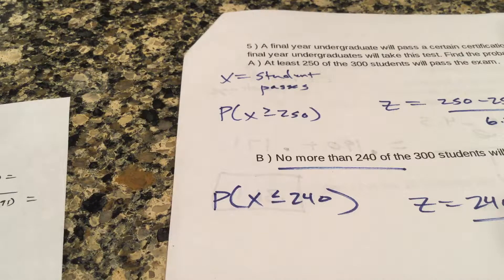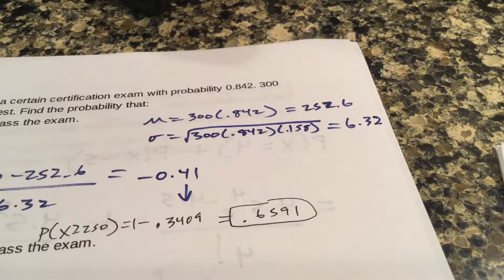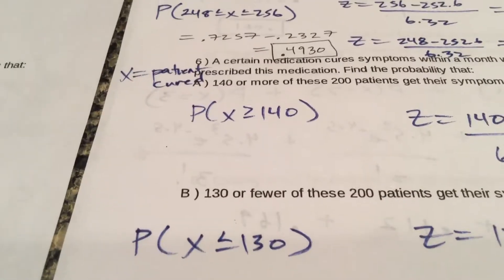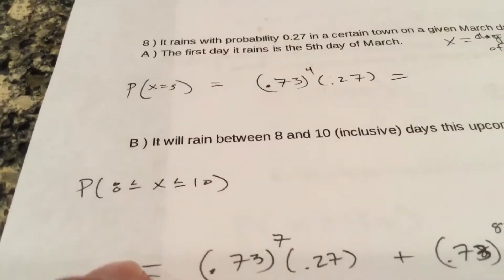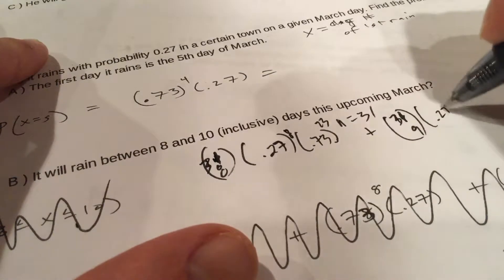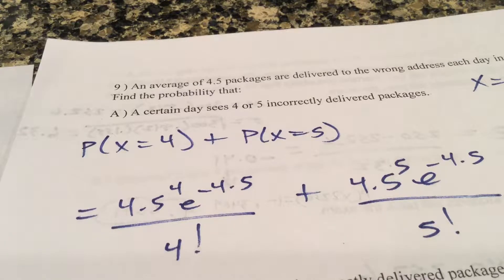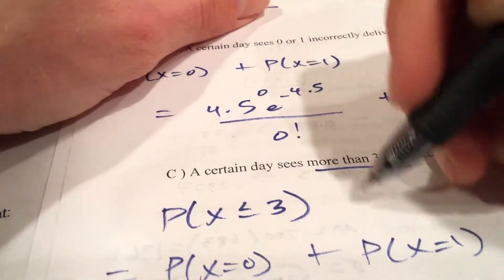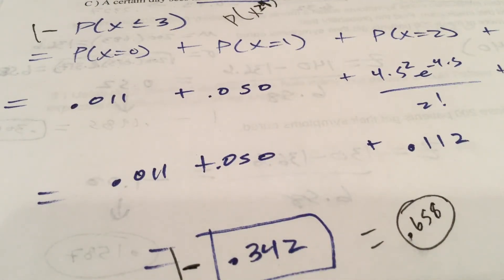STATS Chapter 13 Quiz Review Video #2